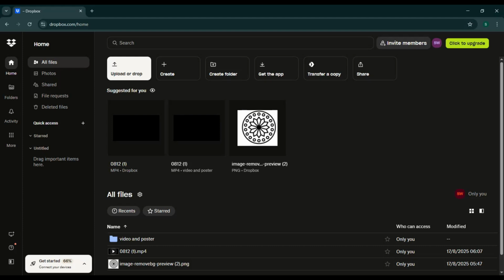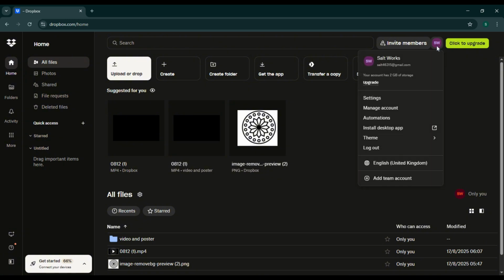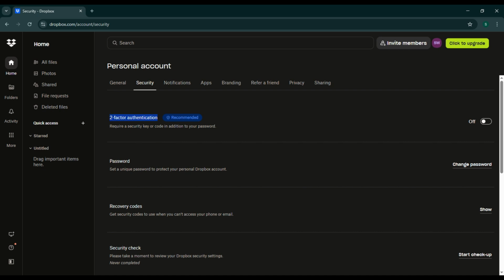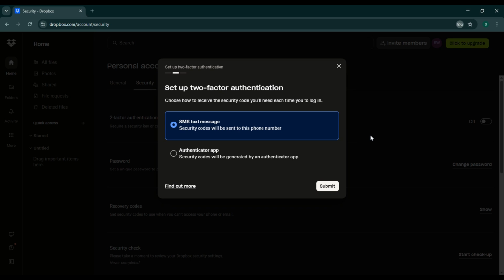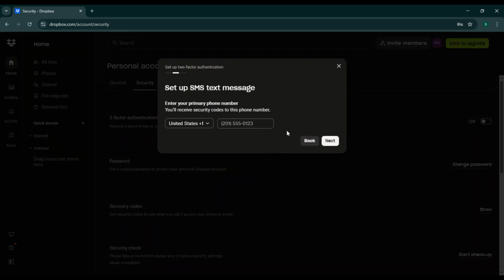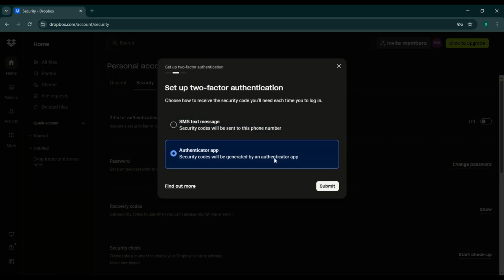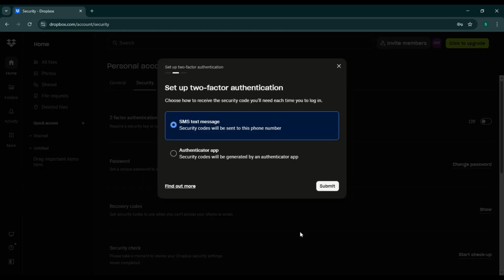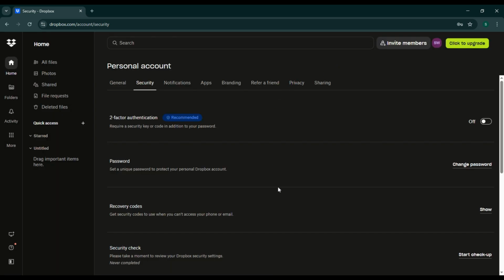How to Set Up Authentication in Dropbox 2025 Simply Quick Tutorials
How to Set Up Authentication in Dropbox 2025
Learn how to set up authentication in Dropbox 2025 step by step. Secure your Dropbox account with two-factor authentication (2FA), improve online security, and protect your files. Perfect for beginners and professionals who want to keep their data safe.